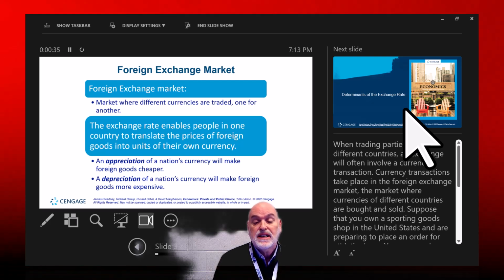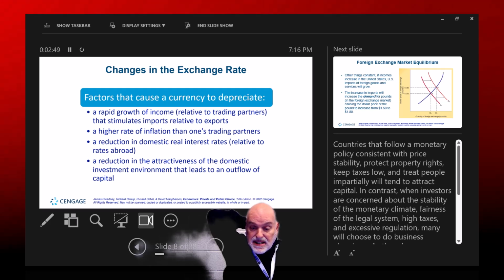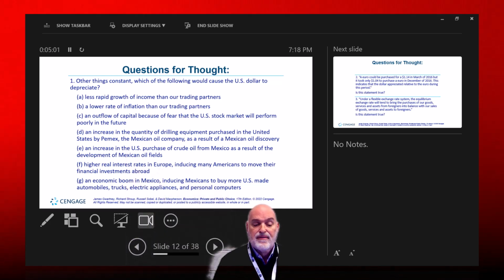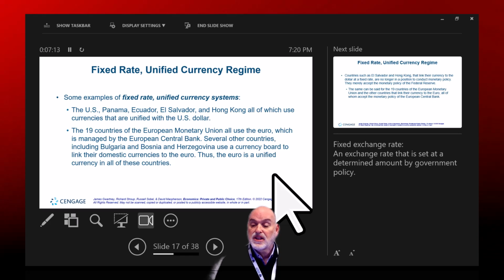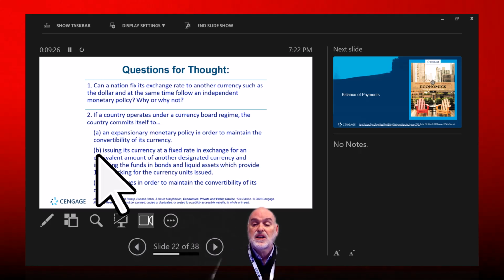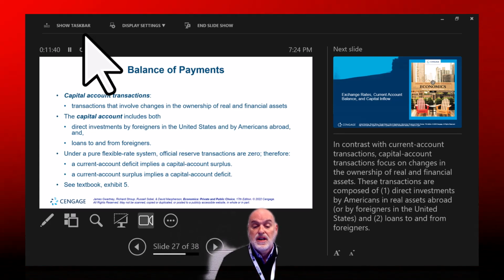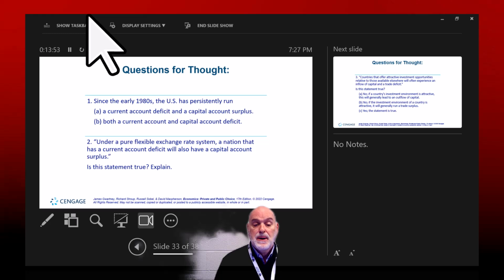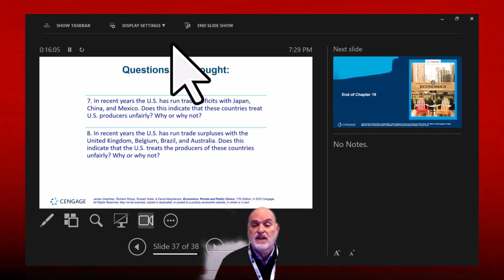Chapter 19 Contemporary Issues